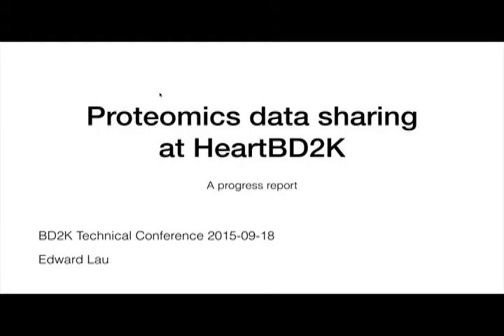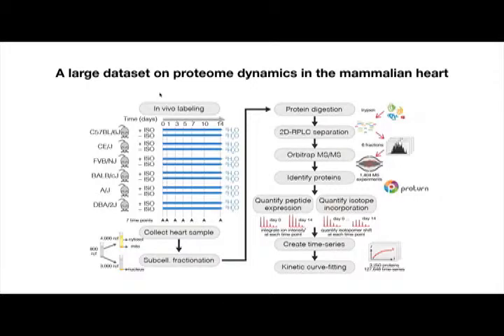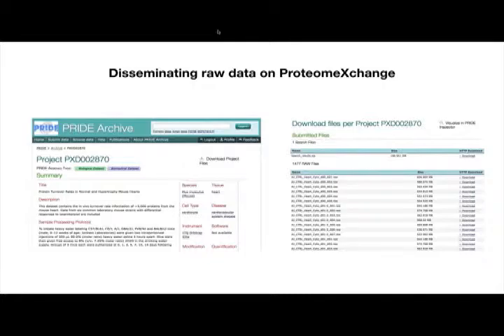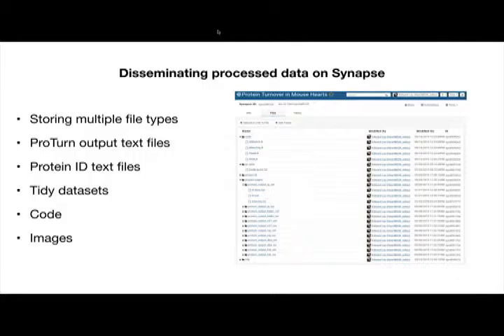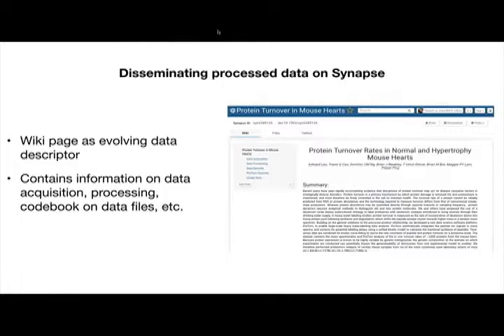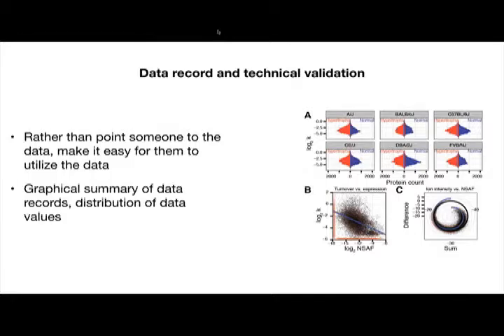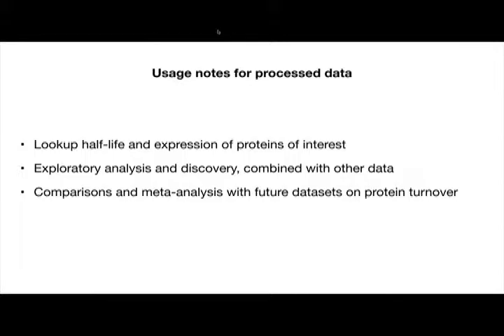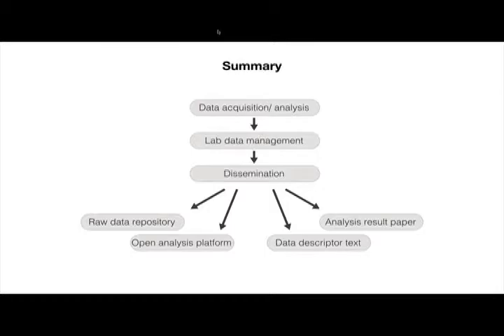Proteomics Data Sharing at HeartBD2K Center (Dr E. Lau, 09/18/15)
"Proteomics Data Sharing at HeartBD2K Center"
Presented by Dr Edward Lau of UCLA